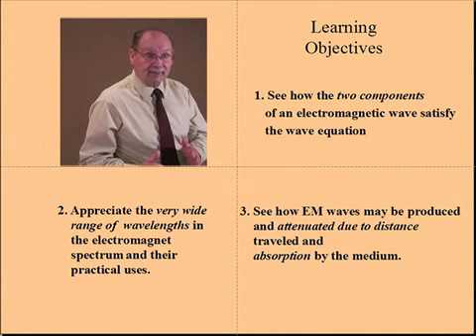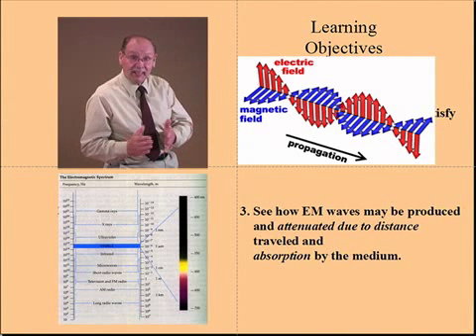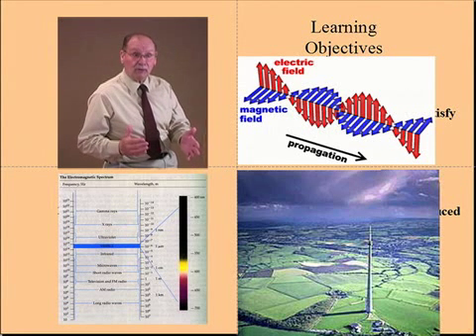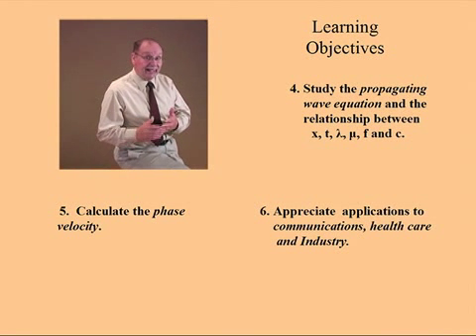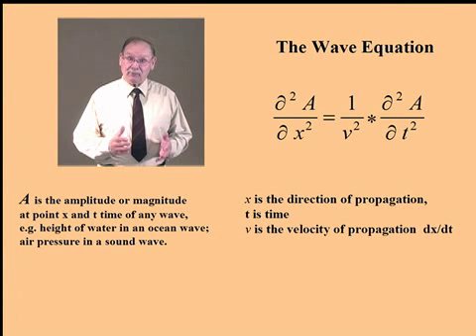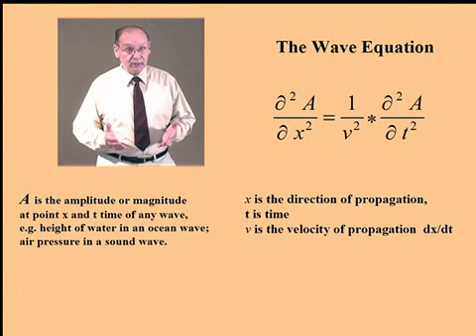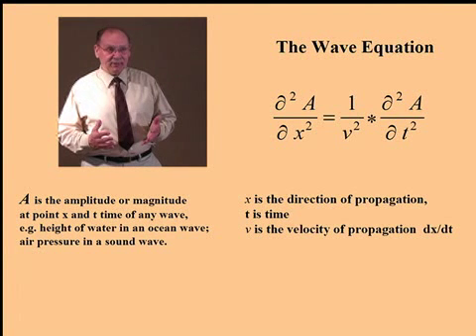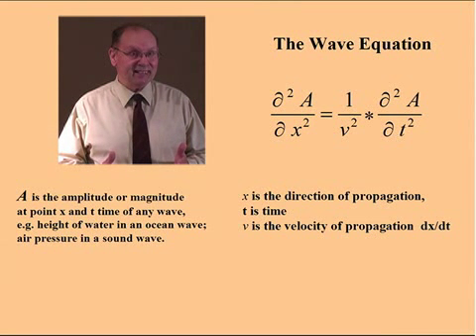EMwavesPart1.flv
Tutorial on Electromagnetic waves